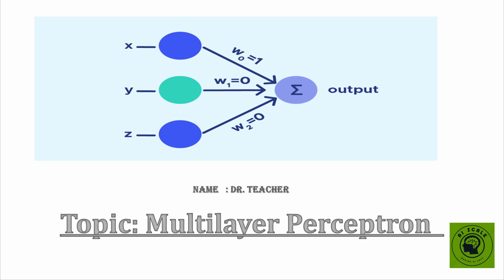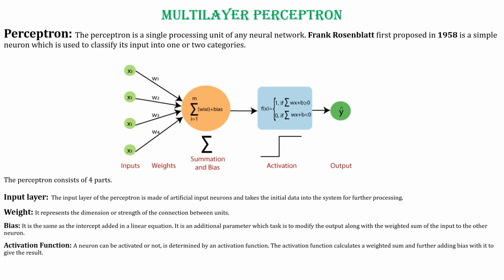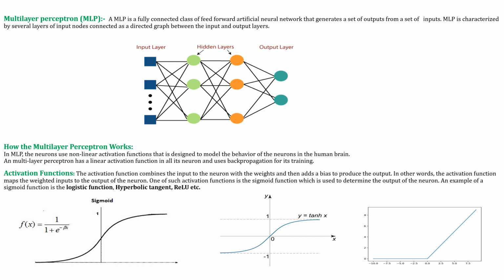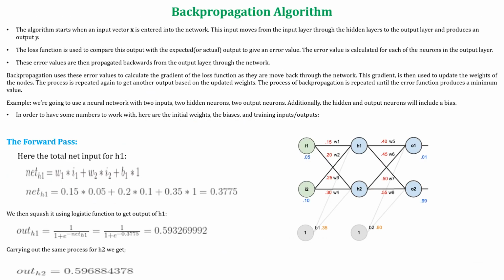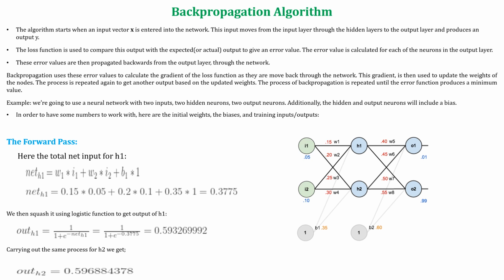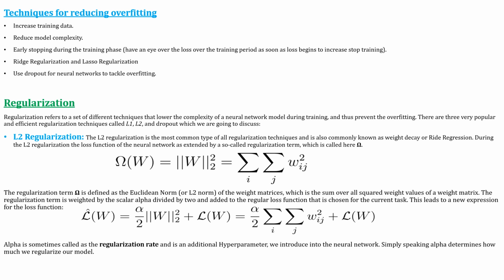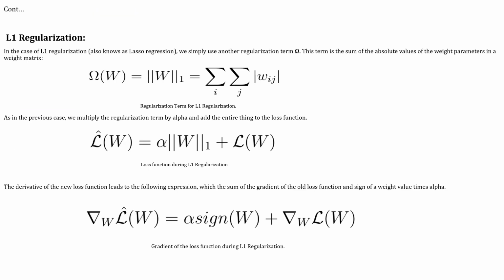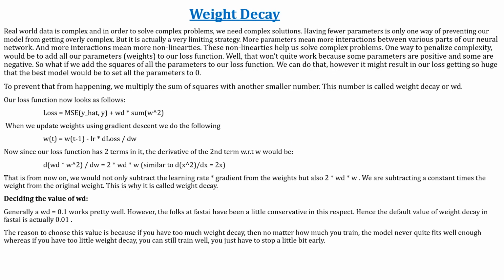Multilayer Perceptron - Easy Understanding